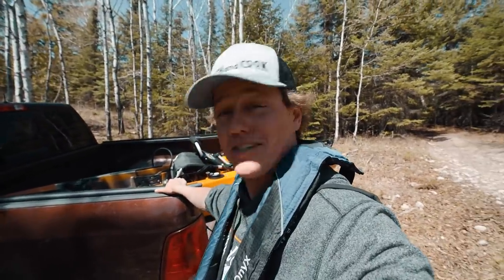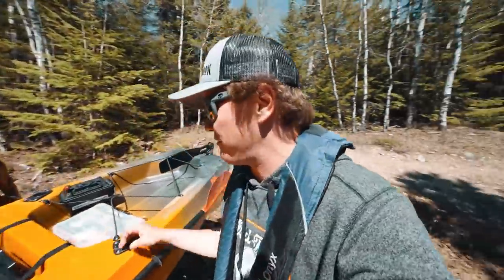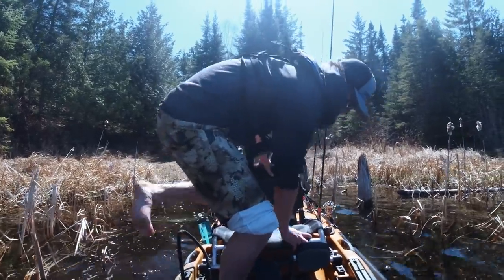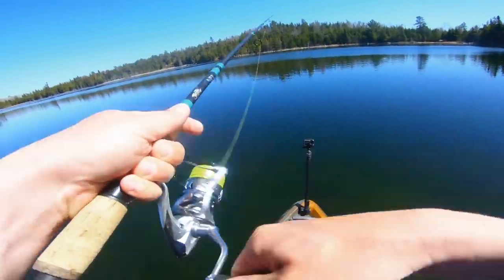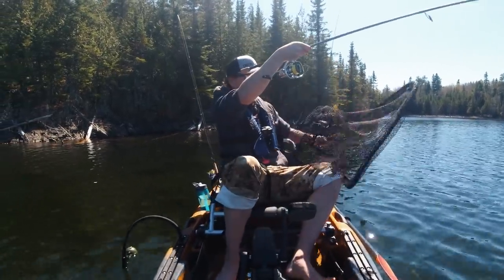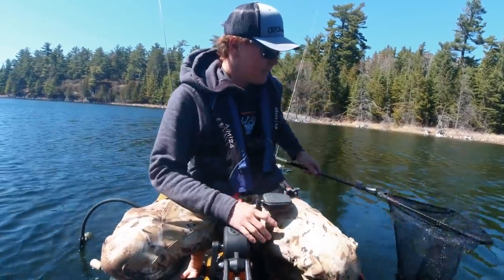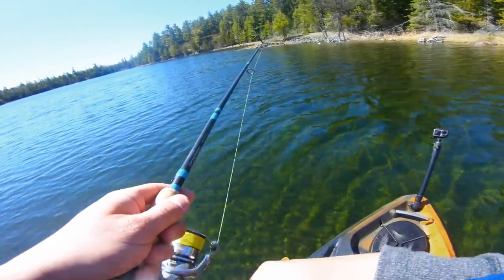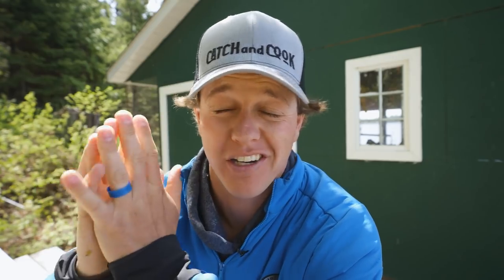Are Fishing Kayaks Worth It? Back-Country Kayak Fishing.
Are fishing kayaks worth it? The simple answer, yes. I have absolutely loved getting into kayak fishing. In this video I take out my new Old Town Sportsman 106 pdl out for my first fishing session. Hope you enjoy this little backcountry adventure!